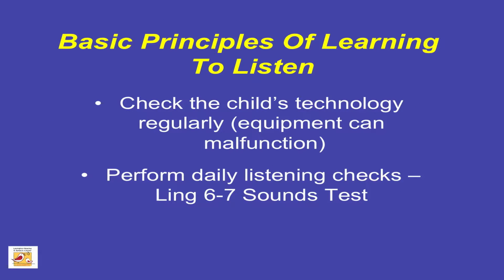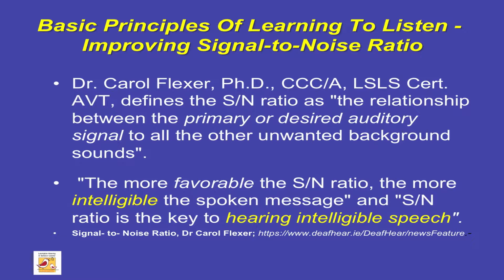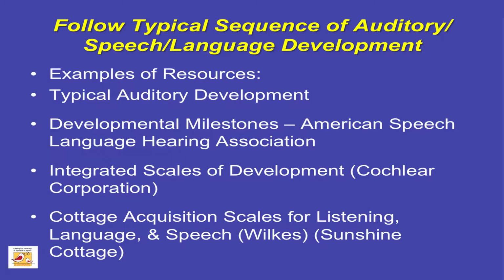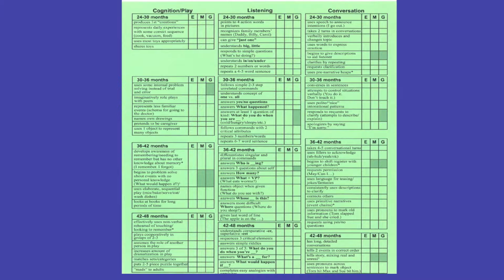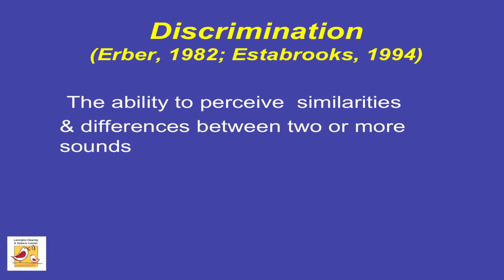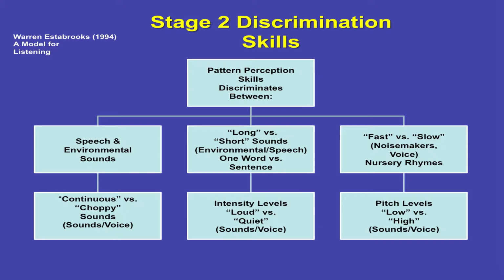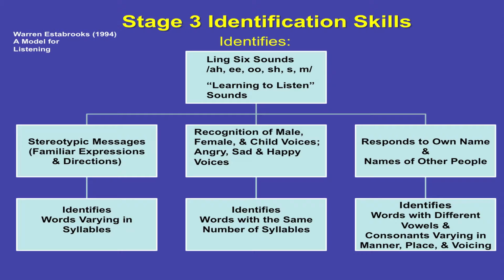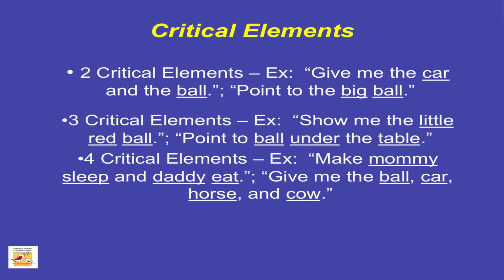Developing an Auditory Function/Basic Principles of Learning to Listen